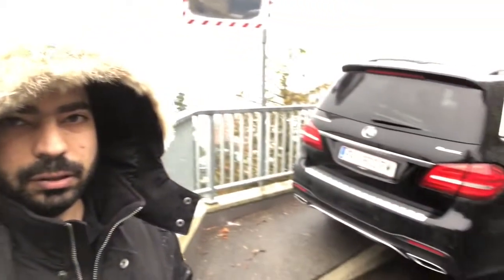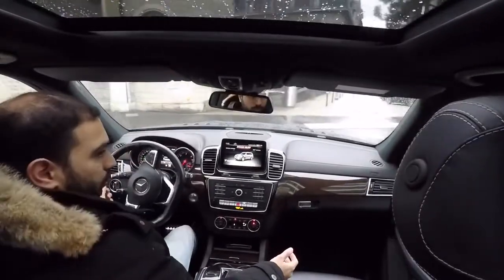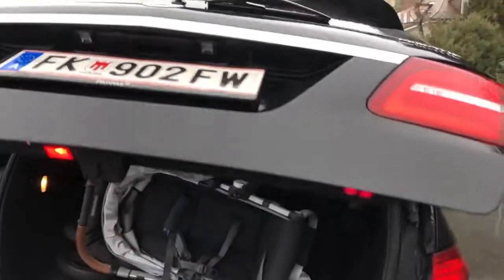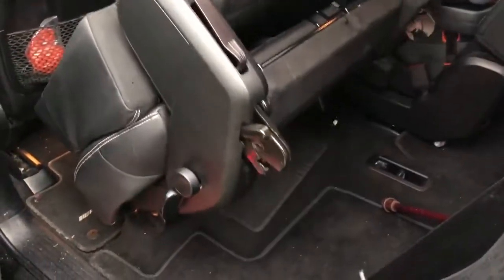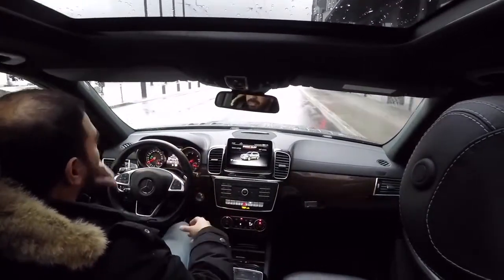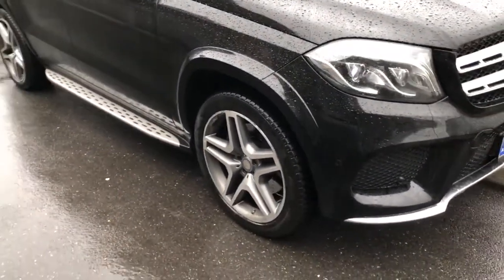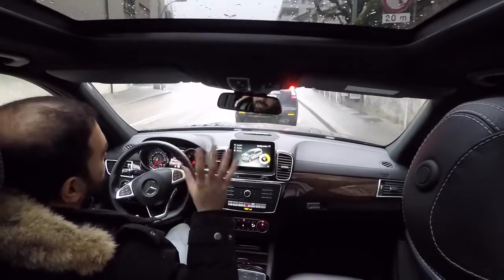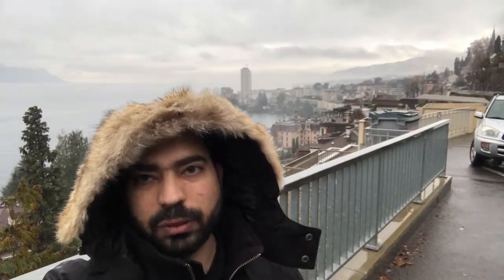A huge SUV with a good fuel consumption from Benz!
The Crew's Garage

This video is about the GLS 350 diesel 4matic which is equipped with a fine machine, huge in size, massive storage area, low on fuel consumption, best surround system, and a fine leather.

Take a look at the design, specs, review, features, technology, acceleration,quality, my opinion, and take it for a test ride.